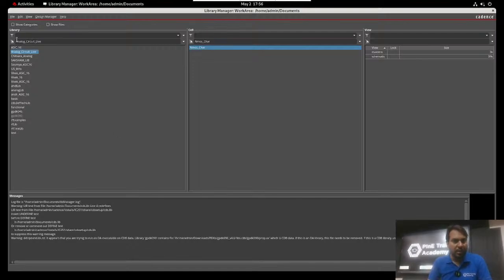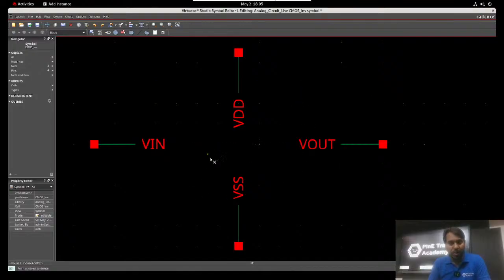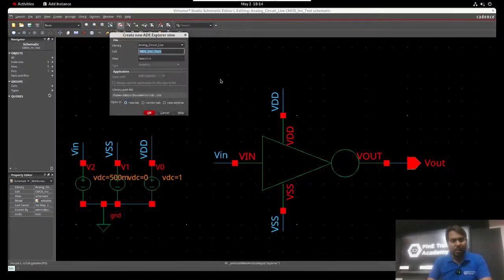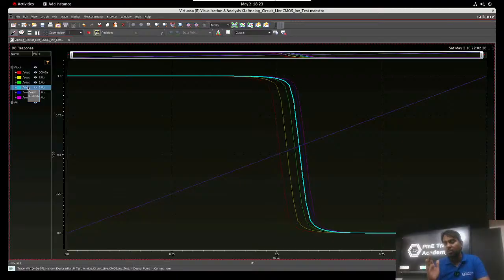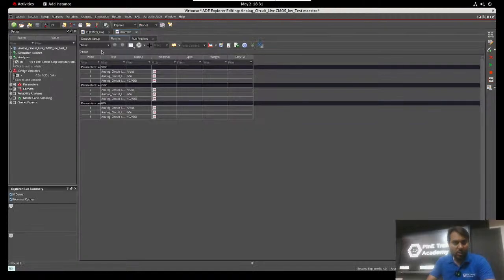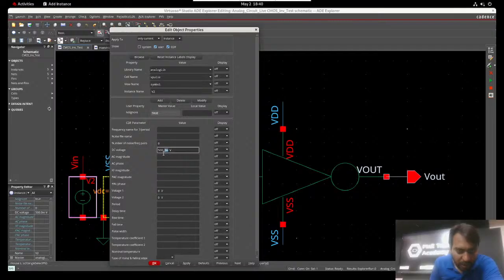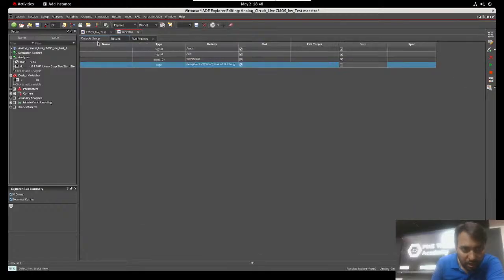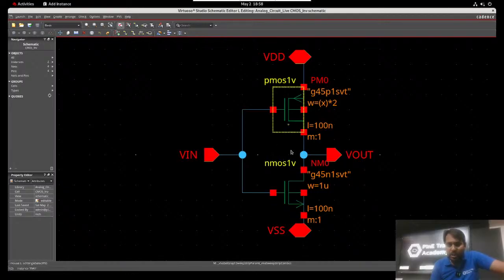Analog Circuit Design | CMOS Inverter Simulation | DC, Transient & Power Analysis | Session 6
CMOS Inverter Simulation – Core VLSI Concept
Today, we will start CMOS inverter simulation and perform DC and transient analysis. We will understand parameter variations, propagation delay, and static & dynamic power dissipation. This session will help you connect theory with real circuit behavior.
Master these concepts to strengthen your VLSI fundamentals.